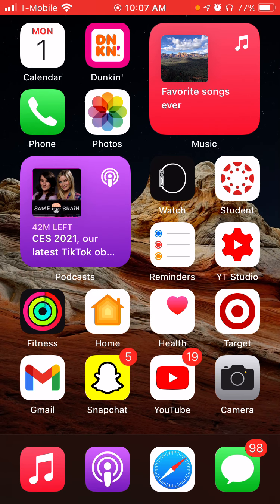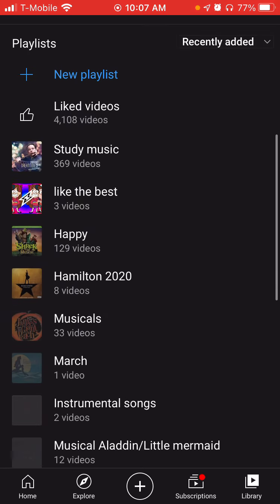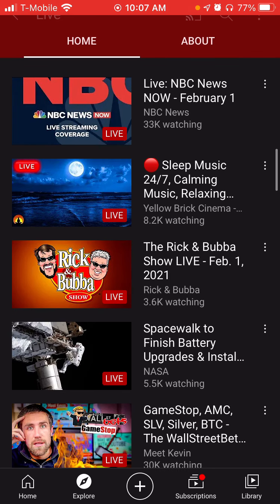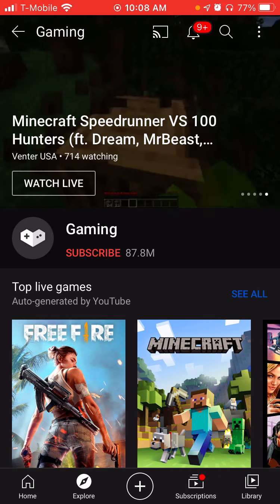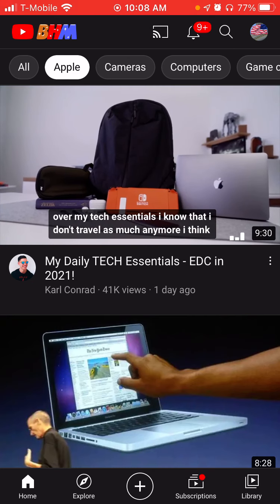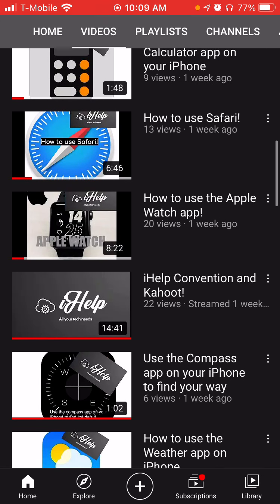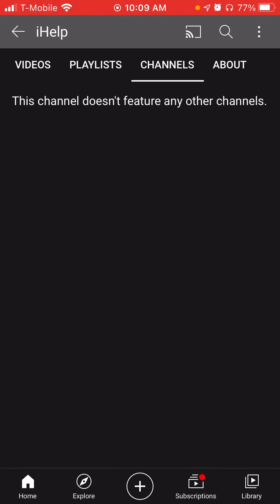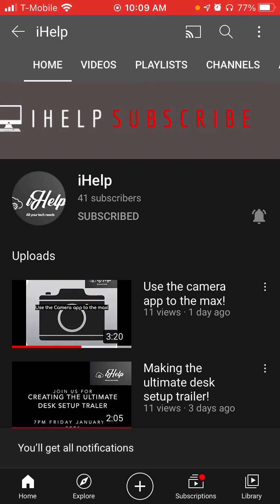How to use YouTube!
Hello! welcome to the newest iHelp video. In this video, you will be learning how to use YouTube. This video was edited by Christian and made by Joshua.

What gear do we use? iPhone 8, iPhone 10, iPhone 6, iMac 2019, MacBook Pro 2015, iPad Air 2, PC, Samsung galaxy S9, and Apple TV 2018.